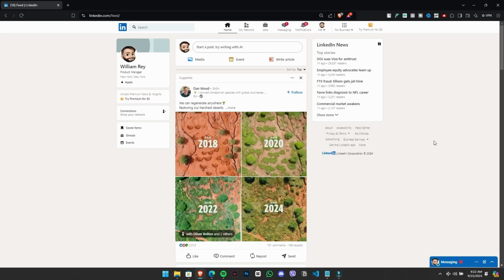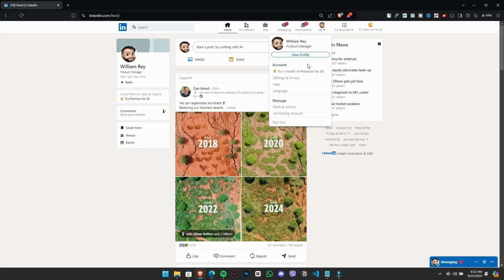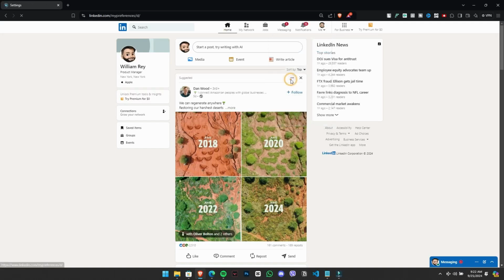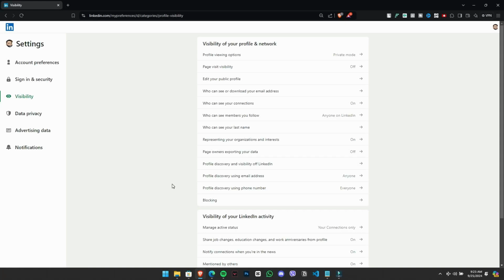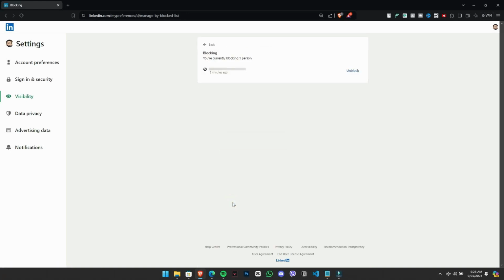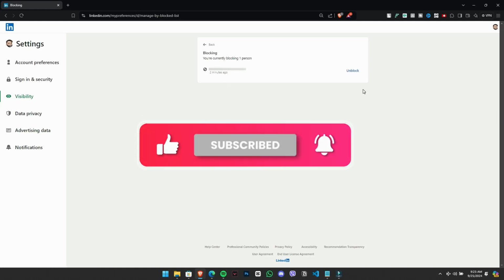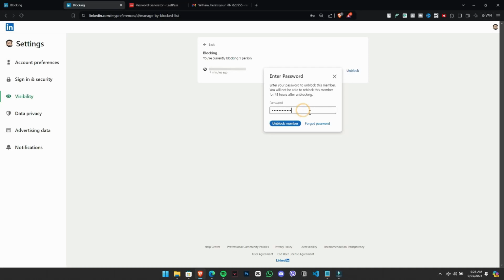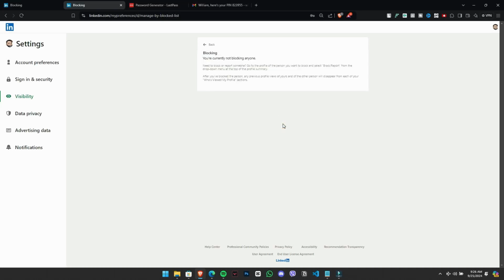How to Unblock Someone on Linkedin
Learn how to unblock someone on LinkedIn with this step-by-step guide! If you’ve previously blocked a contact and want to reconnect, this tutorial will show you how to easily unblock them. Whether you're asking, "How do I unblock someone on LinkedIn?" or need help navigating your account settings, this guide has you covered. Watch now to manage your connections smoothly!

Timestamps:

00:00 How to Unblock Someone on LinkedIn
00:10 Step-by-Step Instructions for Unblocking a Contact